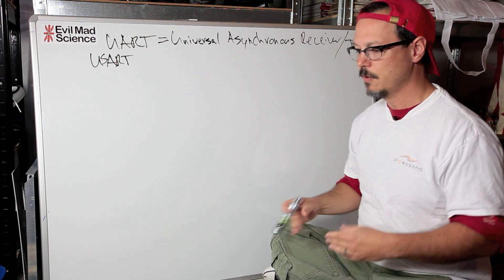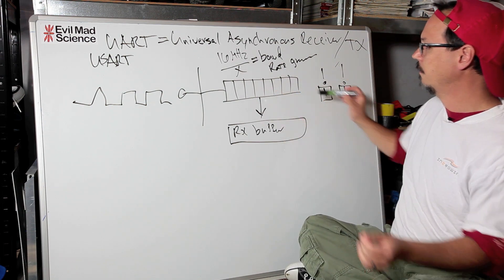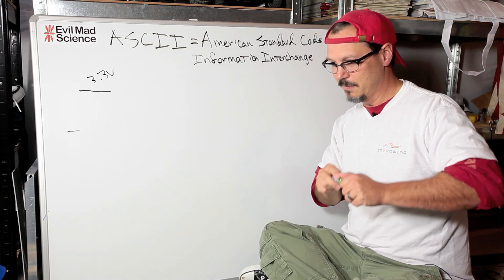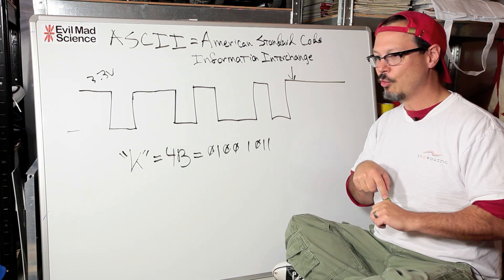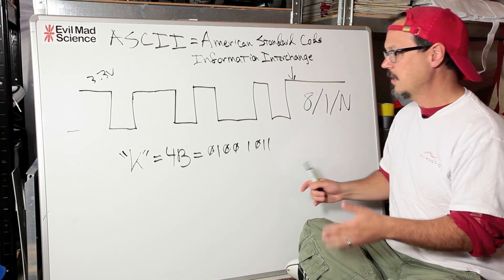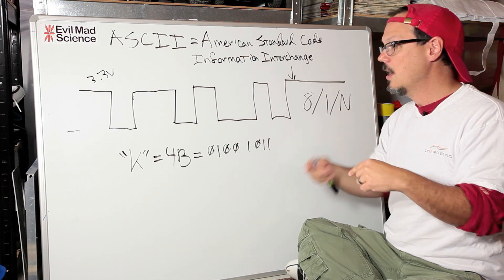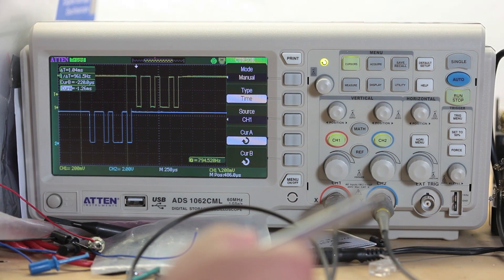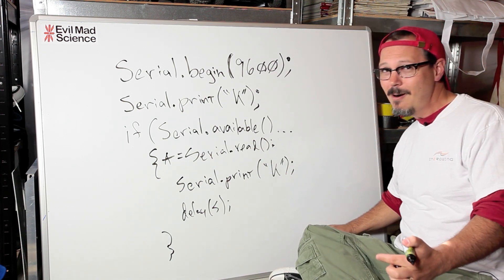SparkFun According to Pete 9-17-12: Serial Communication Demystified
According to Pete is a bi-weekly video segment starring SparkFun Director of Engineering Pete Dokter. In this video series, Pete addresses common engineering questions, discusses current projects, and explores the wide world of embedded electronics!